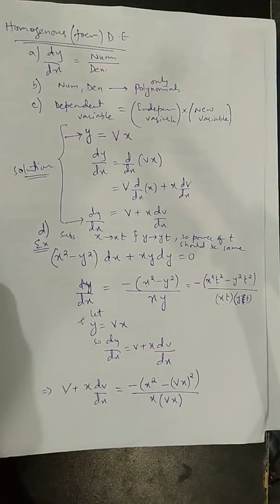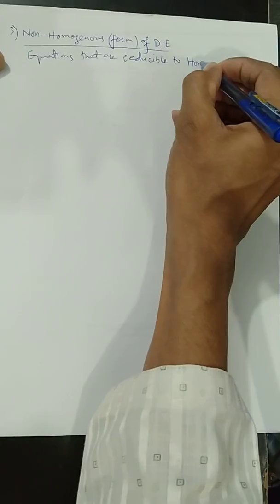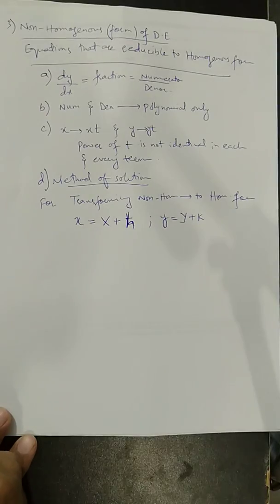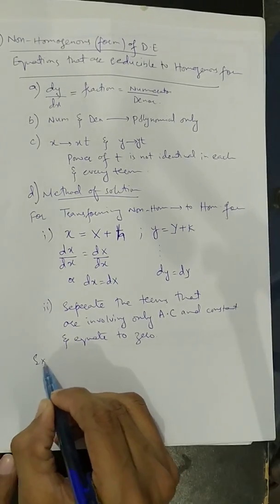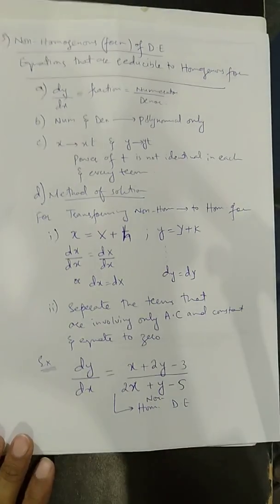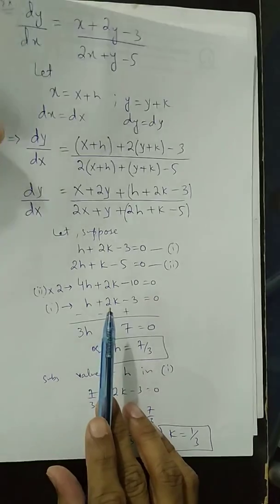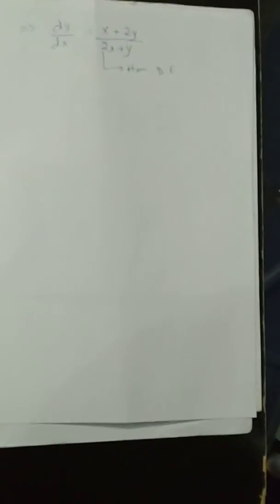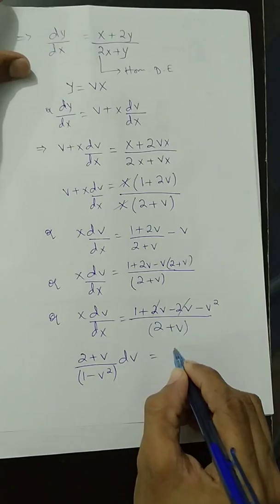DE Lecture 4a Non Homogenous form of DE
This video contain that how we can convert the Non Homogeneous (form) DE to Homogeneous (form) of DE.